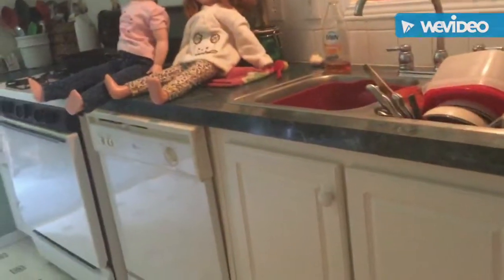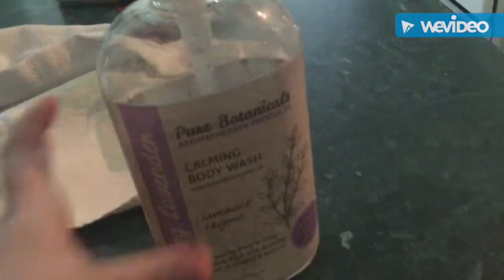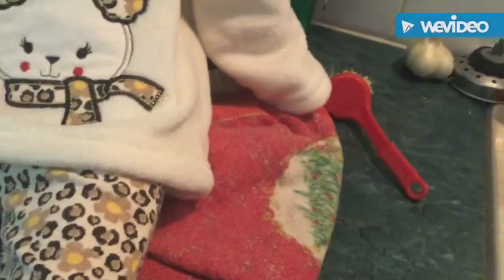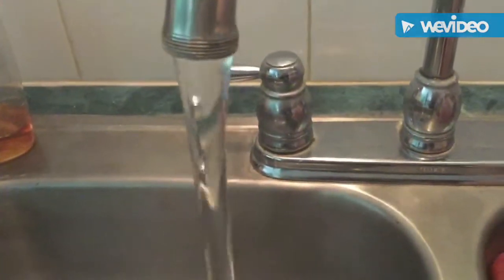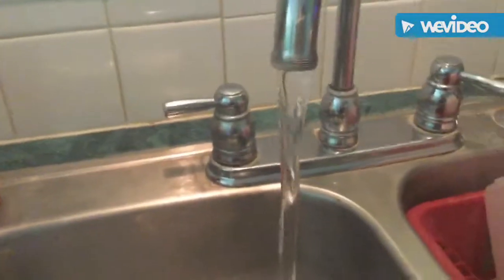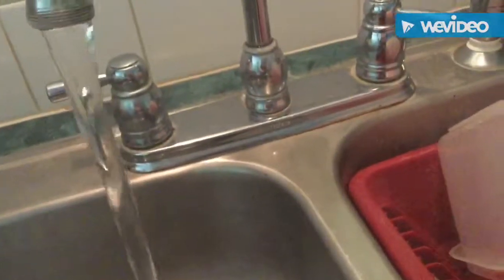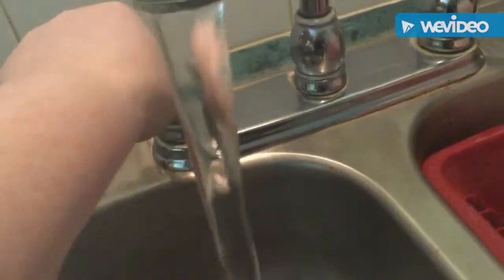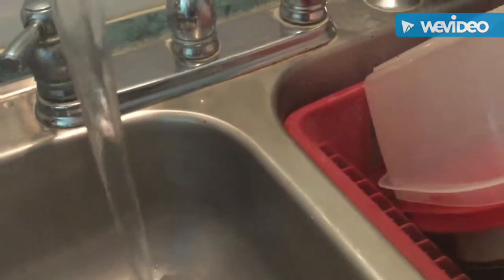Girls get their hair washed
Sorry that the part of me washing their hair didn’t make it in the video